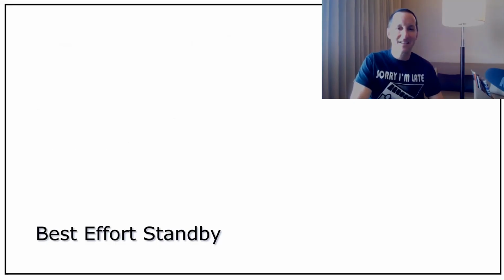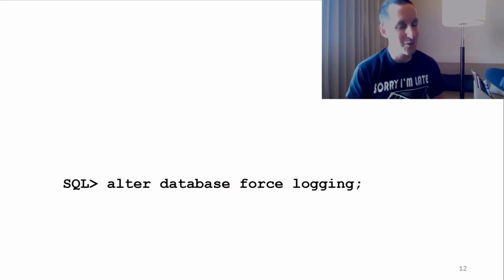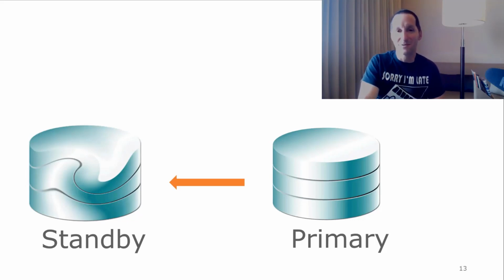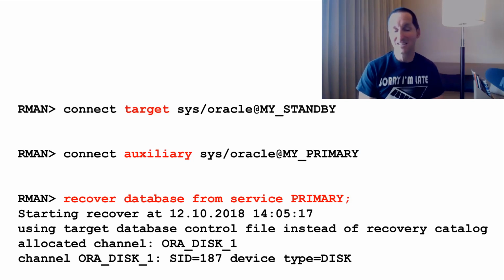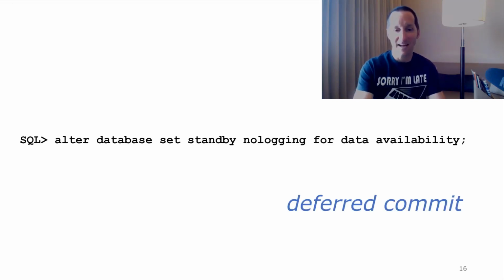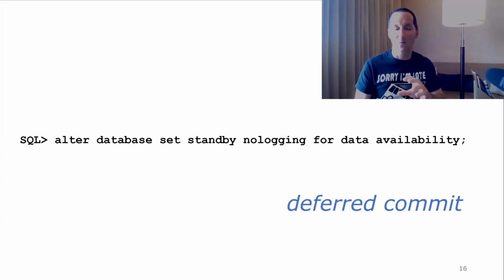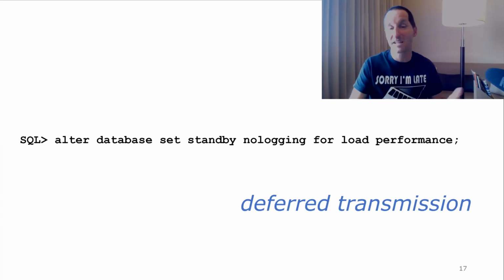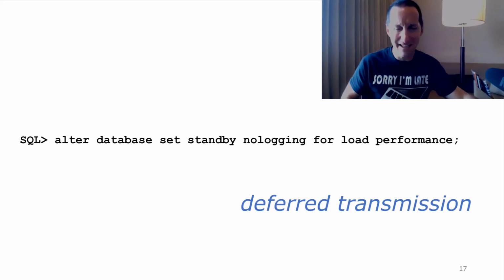Standby gets a lot better in 19c!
Being a standby *passenger* sucks. But being a standby *database* just got a whole lot better in 19c. No more tough decisions about logging versus nologging versus performance!!!